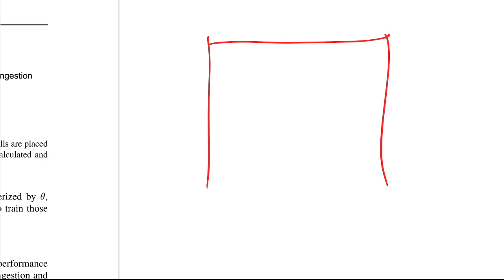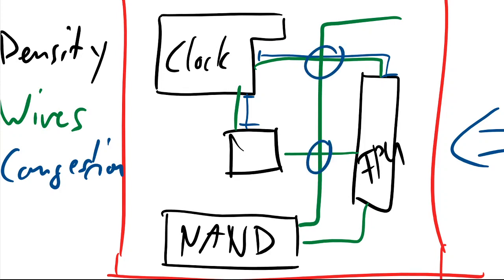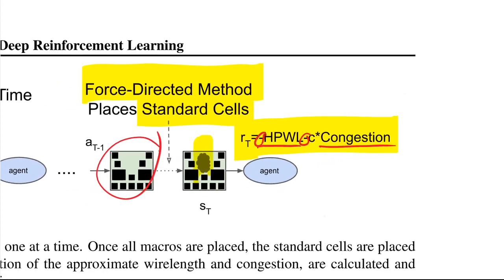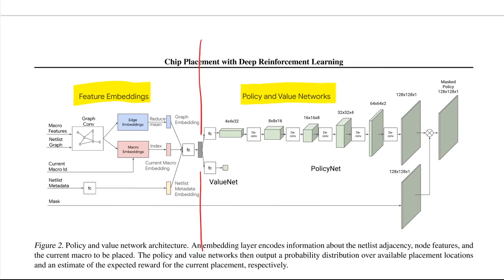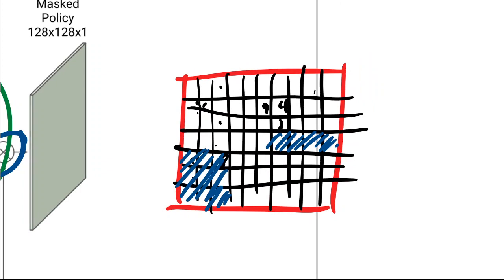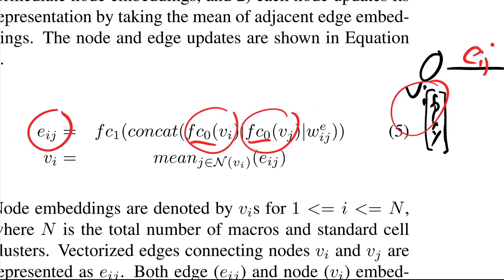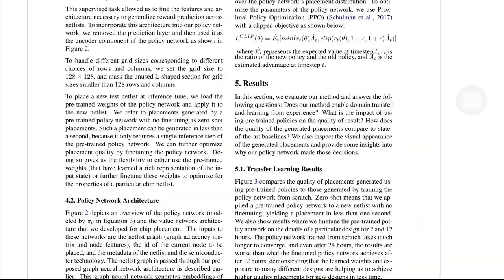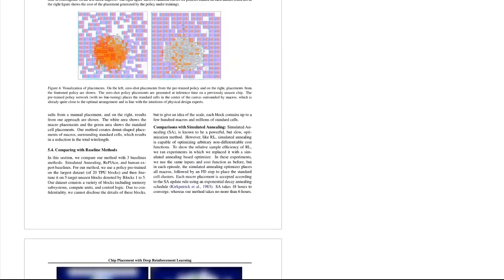Chip Placement with Deep Reinforcement Learning (Paper Explained)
The AI Singularity is here! Computers designing new computers! It takes human experts multiple weeks to design new computer chips. What looks like a large game of Tetris is actually a very complex optimization problem. This paper uses Deep Reinforcement Learning to solve this optimization both faster and better than humans.

Abstract:
In this work, we present a learning-based approach to chip placement, one of the most complex and time-consuming stages of the chip design process. Unlike prior methods, our approach has the ability to learn from past experience and improve over time. In particular, as we train over a greater number of chip blocks, our method becomes better at rapidly generating optimized placements for previously unseen chip blocks. To achieve these results, we pose placement as a Reinforcement Learning (RL) problem and train an agent to place the nodes of a chip netlist onto a chip canvas. To enable our RL policy to generalize to unseen blocks, we ground representation learning in the supervised task of predicting placement quality. By designing a neural architecture that can accurately predict reward across a wide variety of netlists and their placements, we are able to generate rich feature embeddings of the input netlists. We then use this architecture as the encoder of our policy and value networks to enable transfer learning. Our objective is to minimize PPA (power, performance, and area), and we show that, in under 6 hours, our method can generate placements that are superhuman or comparable on modern accelerator netlists, whereas existing baselines require human experts in the loop and take several weeks.

Authors: Azalia Mirhoseini, Anna Goldie, Mustafa Yazgan, Joe Jiang, Ebrahim Songhori, Shen Wang, Young-Joon Lee, Eric Johnson, Omkar Pathak, Sungmin Bae, Azade Nazi, Jiwoo Pak, Andy Tong, Kavya Srinivasa, William Hang, Emre Tuncer, Anand Babu, Quoc V. Le, James Laudon, Richard Ho, Roger Carpenter, Jeff Dean